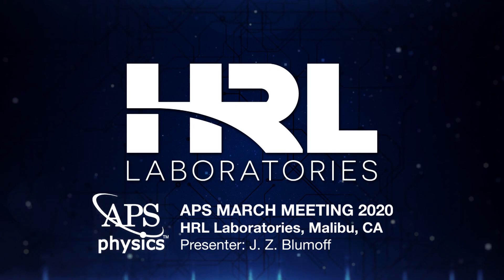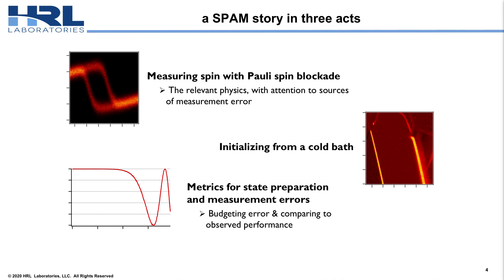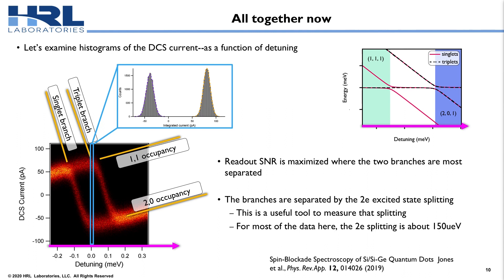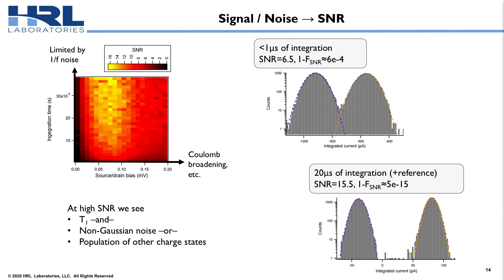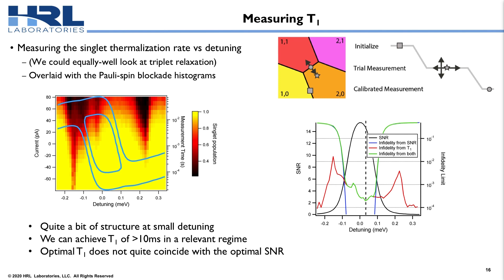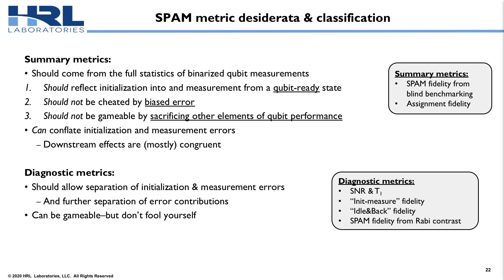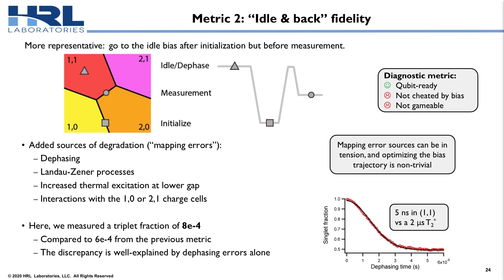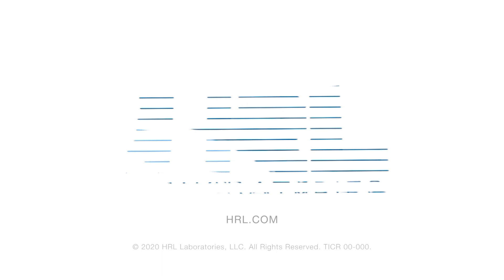Quantifying High-Fidelity State Preparation and Measurement in Triple-Quantum-Dot Qubits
APS March Meeting 2020, R38.00001

by Jacob Blumoff